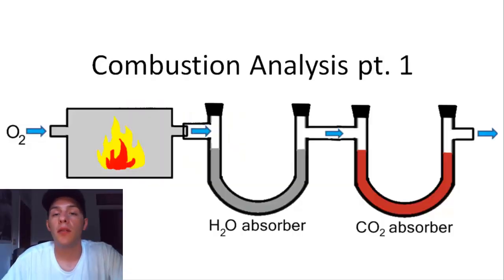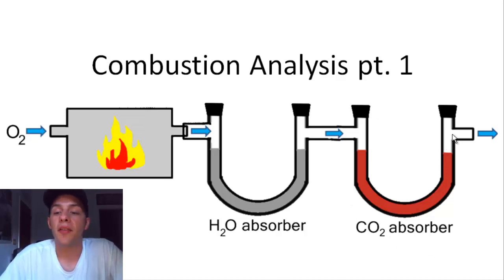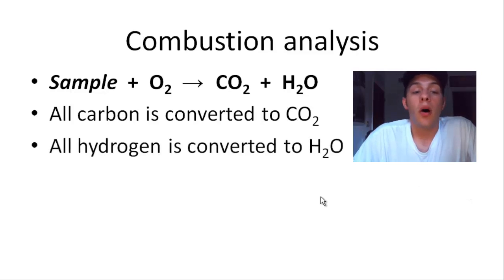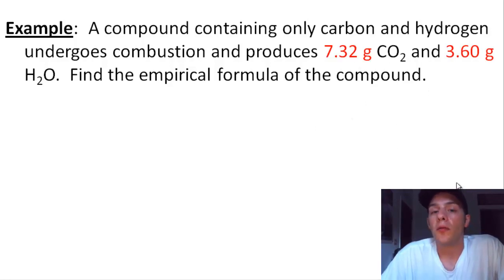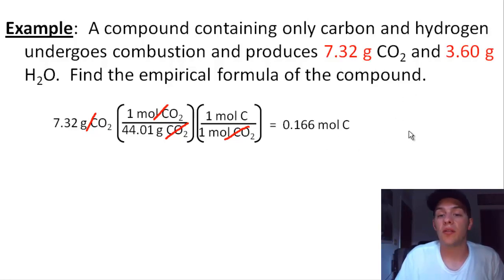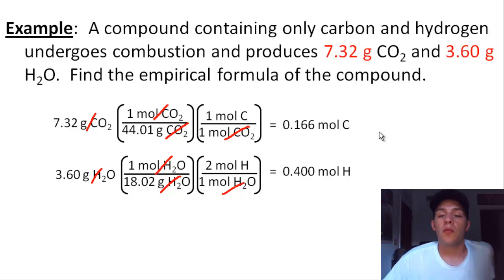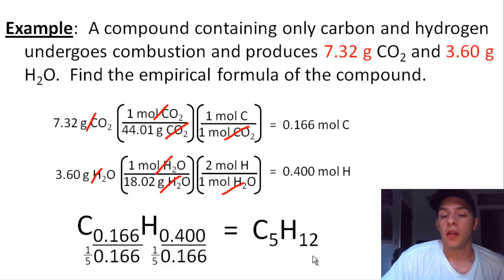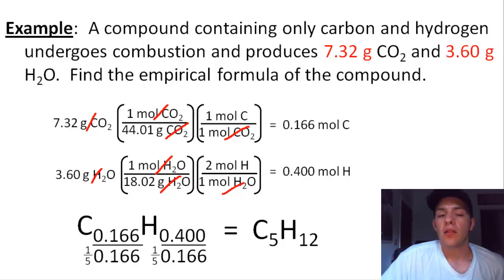Combustion Analysis pt. 1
In this video, we solve a combustion analysis problem in which we determine the empirical formula of a compound of a given mass containing carbon and hydrogen given the masses of carbon dioxide and water produced by the combustion of the unknown compound.